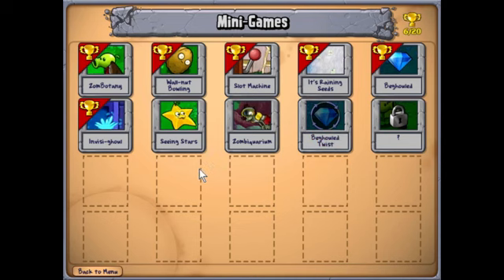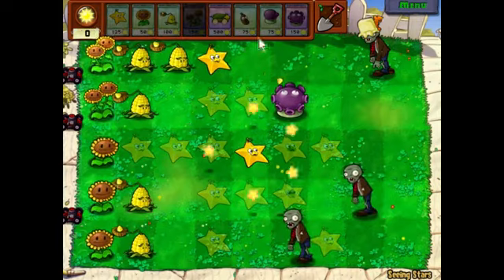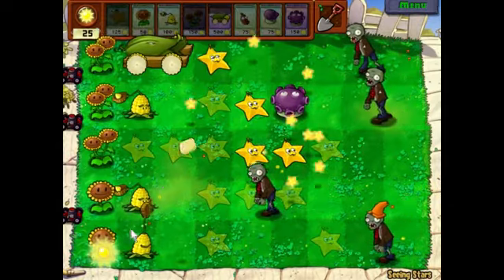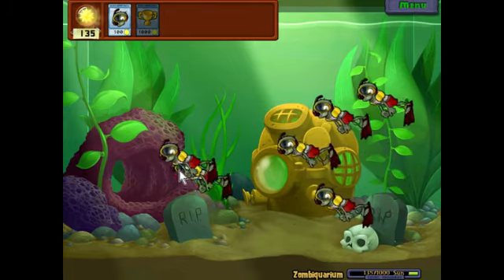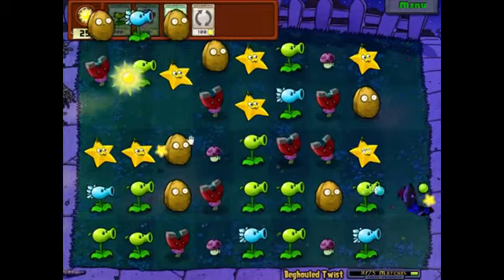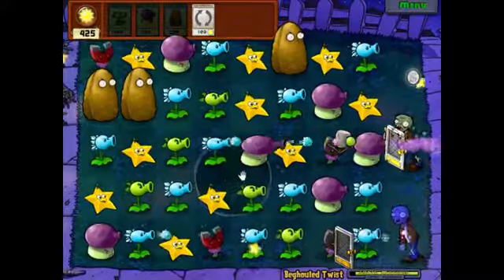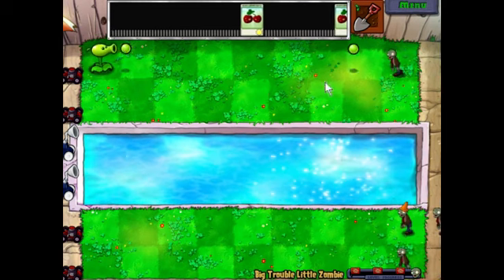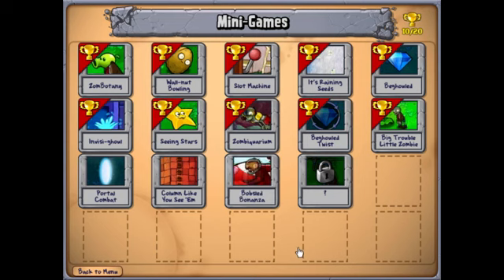Let's Play Plants Vs. Zombies - Part 15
Seeing Stars, Zombiquarium, and Beghouled Twist.